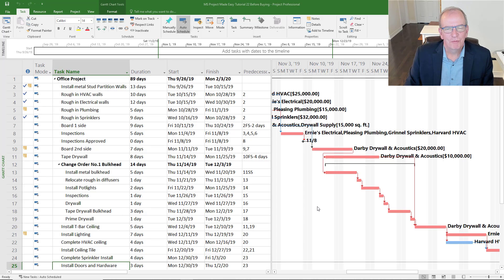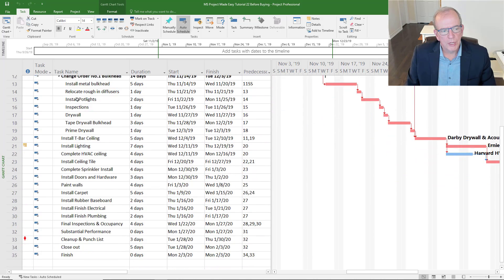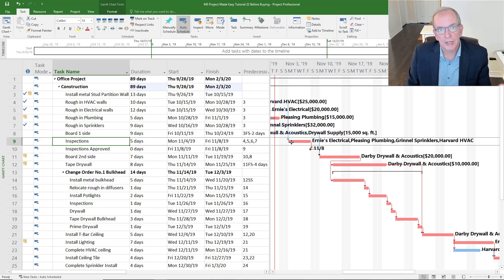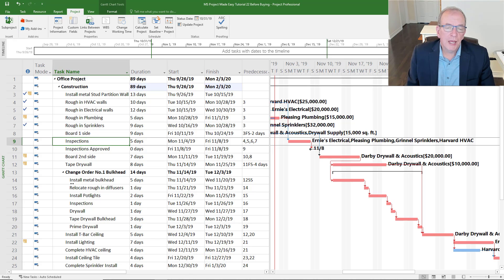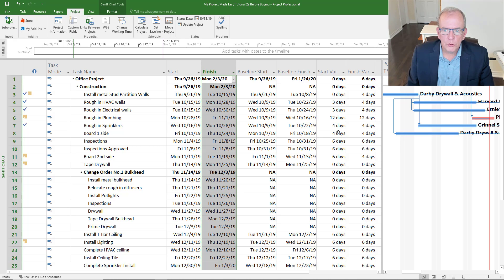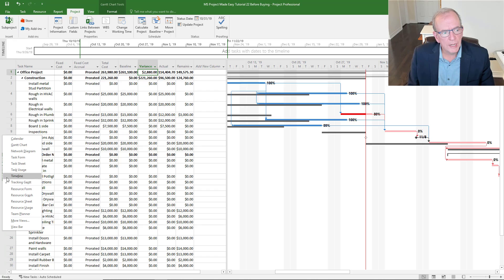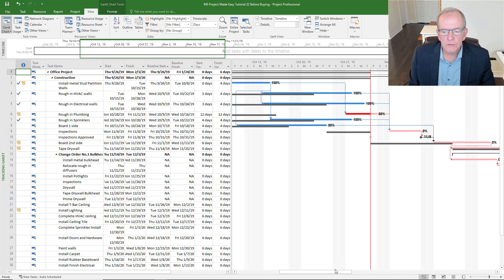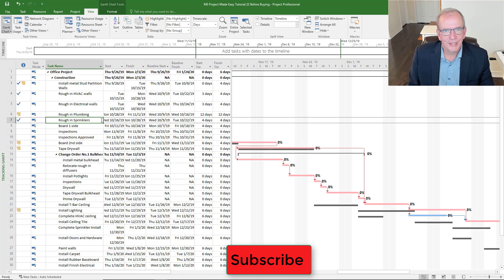Watch this before purchasing MS Project Professional, learn what this PM software can do for you.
In this video, I provide a quick overview of the capabilities of MS Project Professional to help you determine if it is a good purchase for you and your company.  If you are using spreadsheets to manage your projects then I suggest you consider using MS Project as it will make it easier and will make you much more productive and organized.  If you are a more advanced user or decide to purchase MS Project, I have many more detailed training videos, subscribe to my YouTube channel, select notifications, and check my MS Project Playlists.  If you have a question please place it in the comment section.